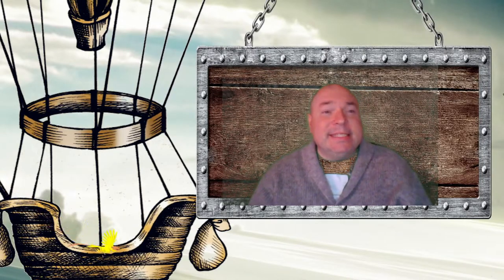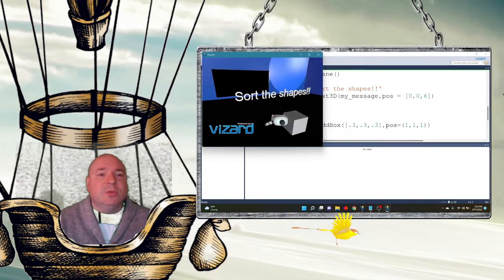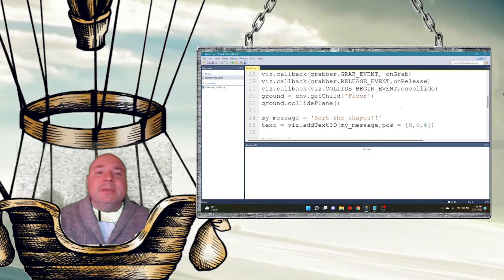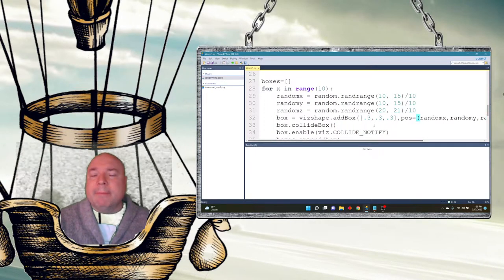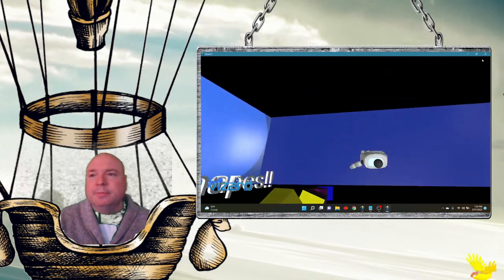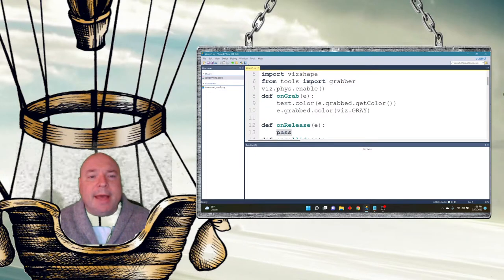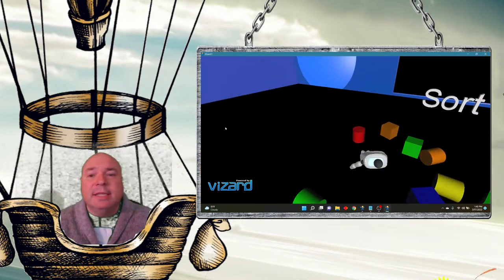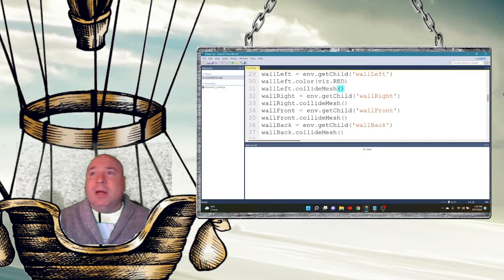U2M3 Assignment Video